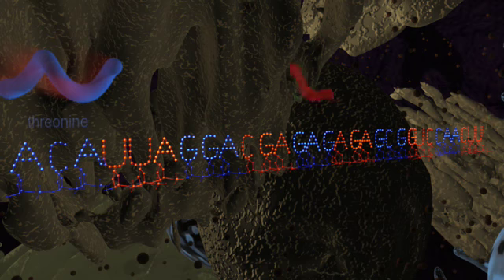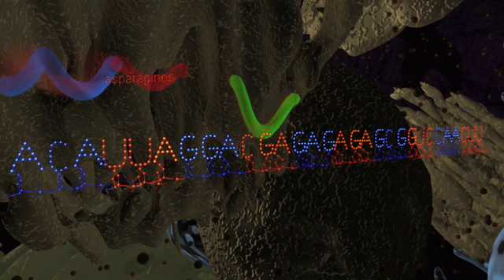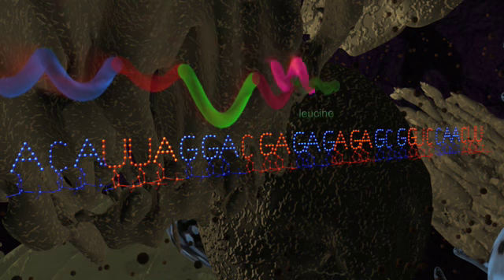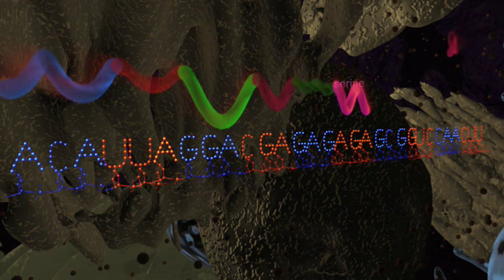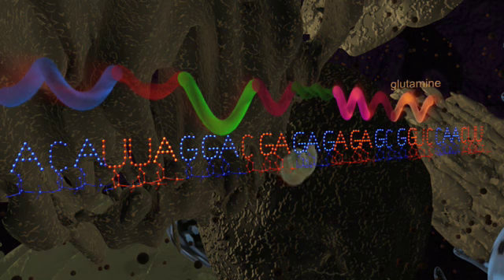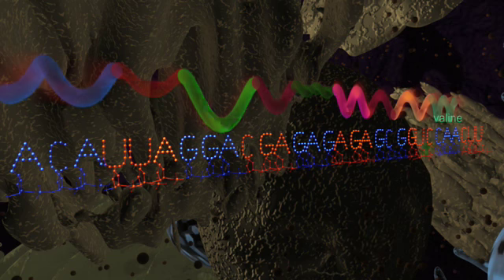Code For Life Chapter 3